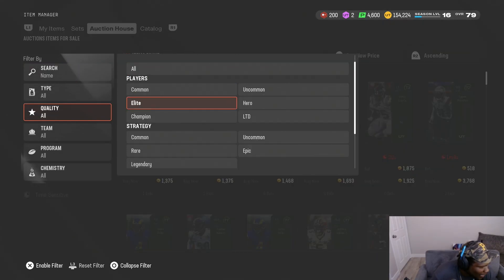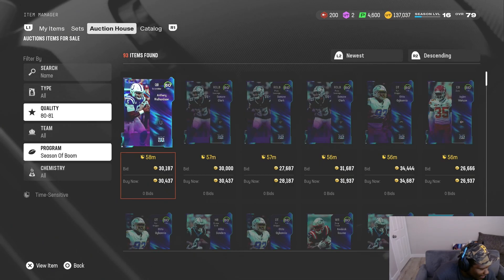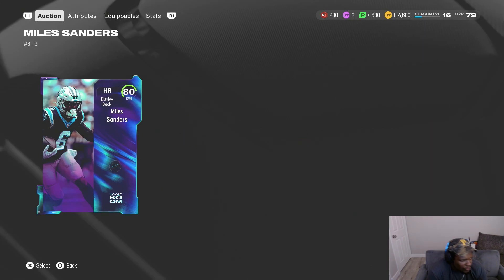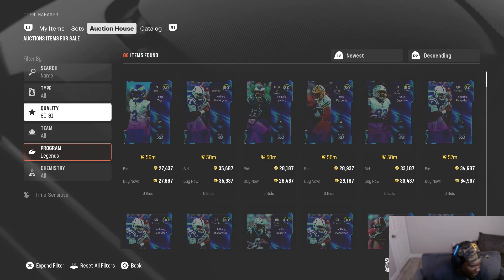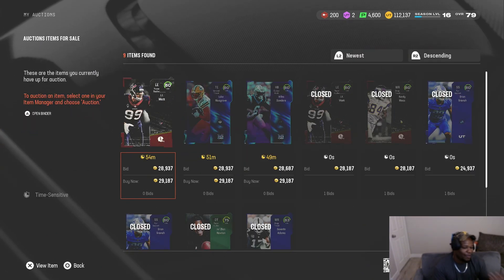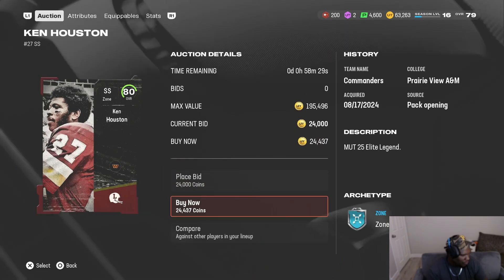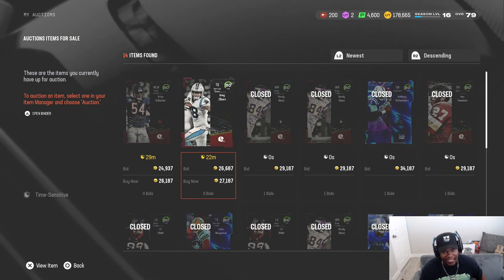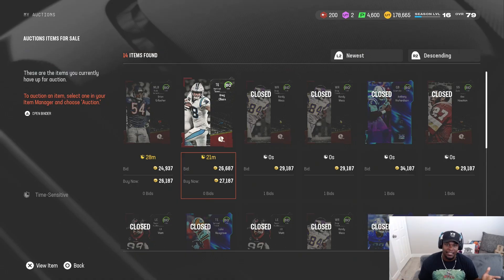Legends promo = 50k+ Coins Per Hour